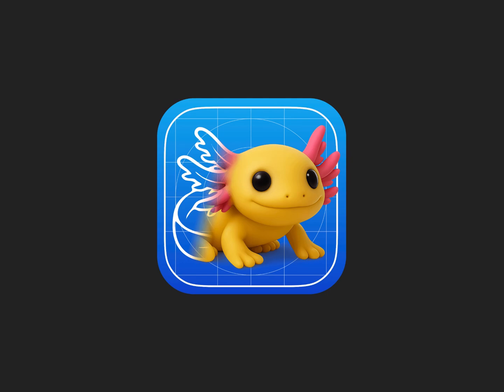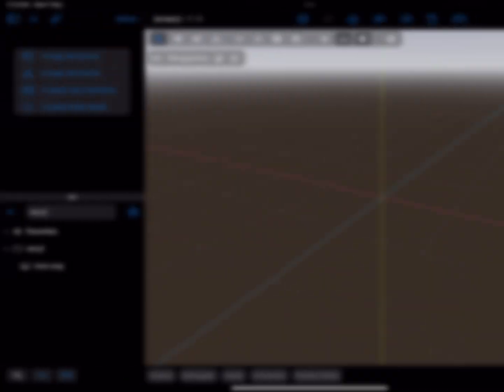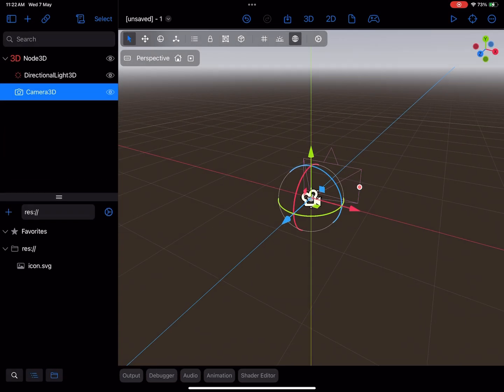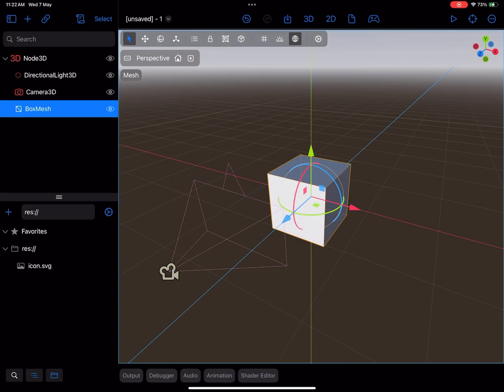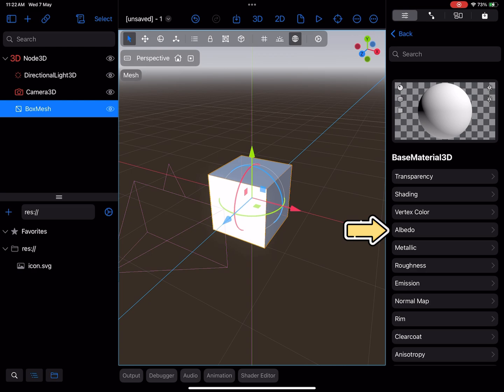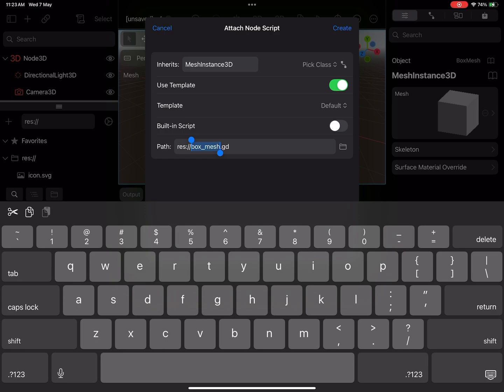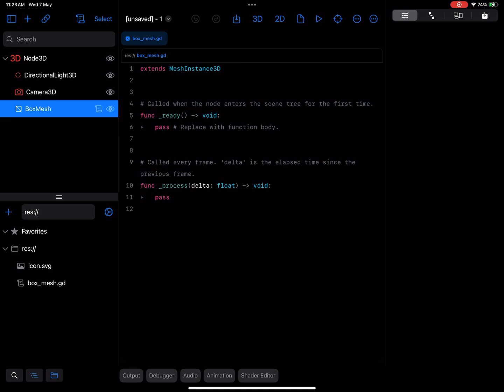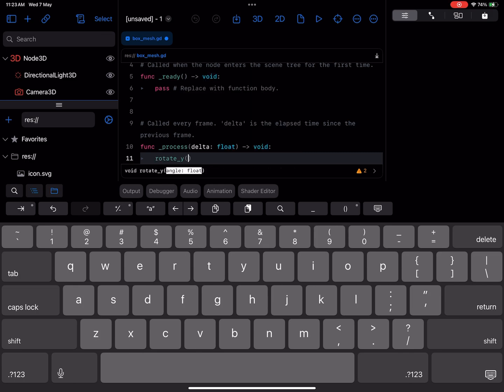Finally a Video Game Engine on iPad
It’s time to kick start your videogame development journey on iPad.

This is a beginner guide of XOGOT on iPad
XOGOT is the iPad version of godot engine